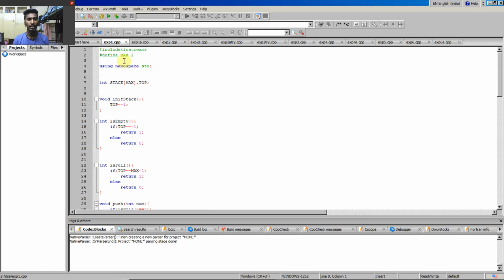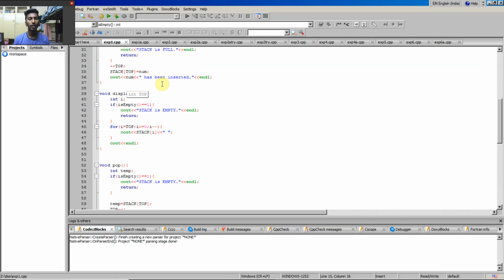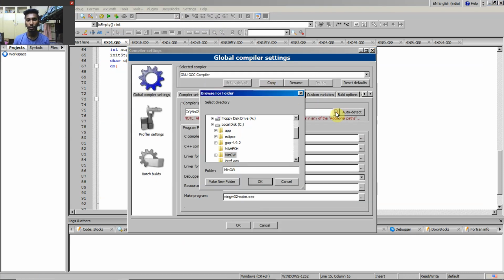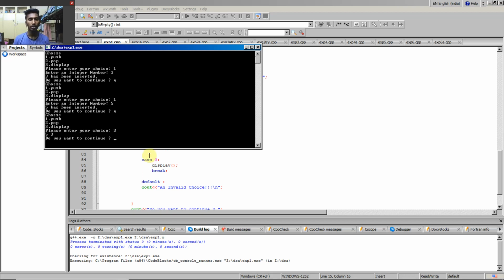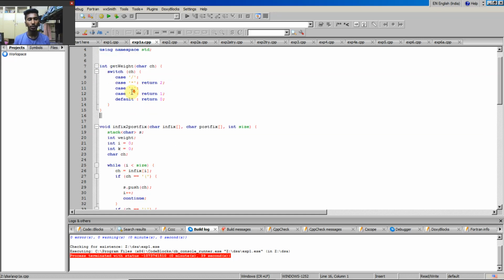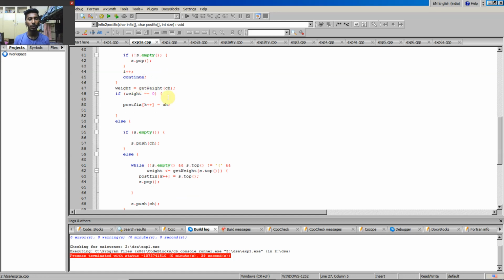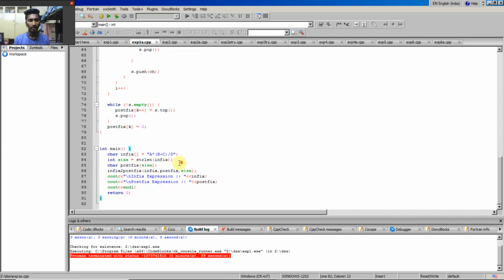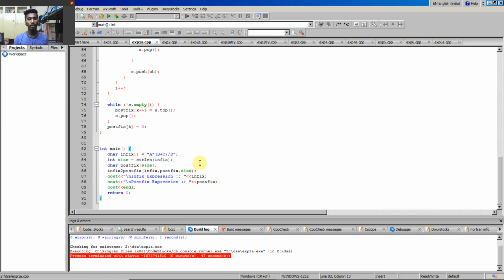dsa exp 1